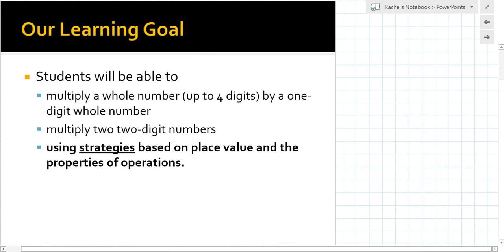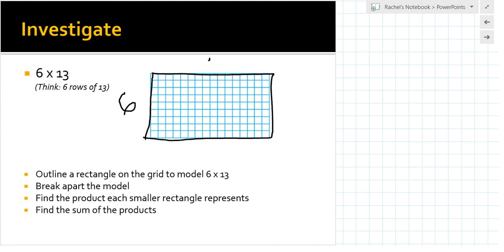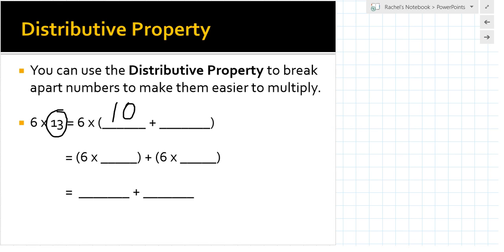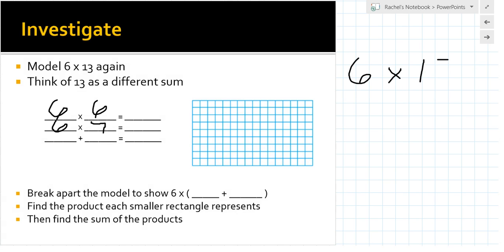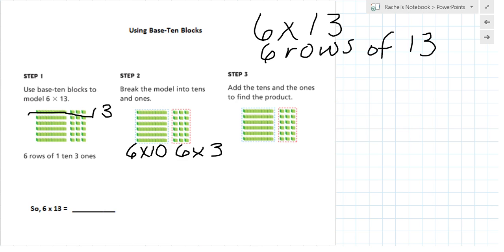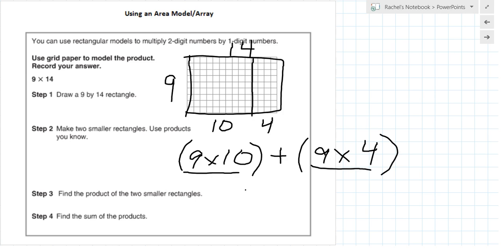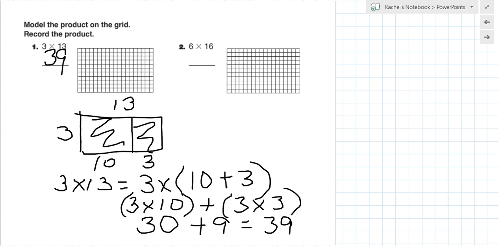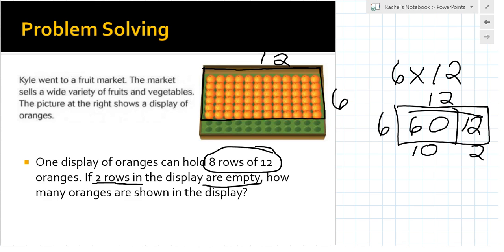Keeth4Math: Chapter 2 Lesson 5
Using the Distributive Property to Multiply